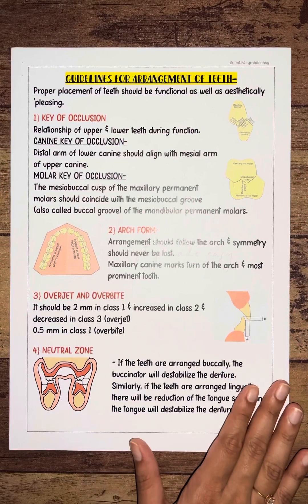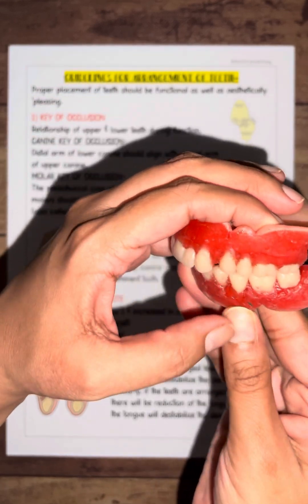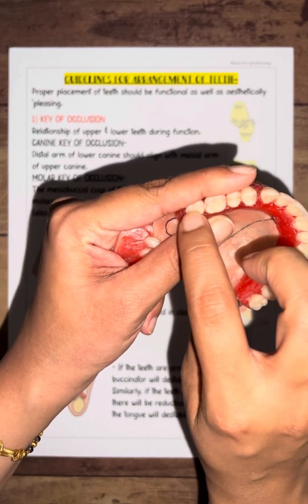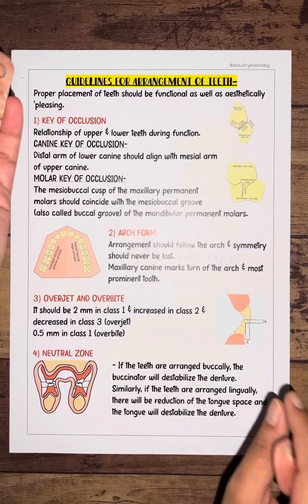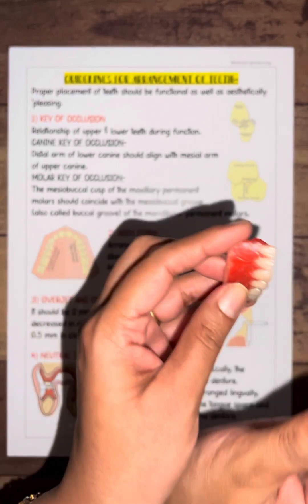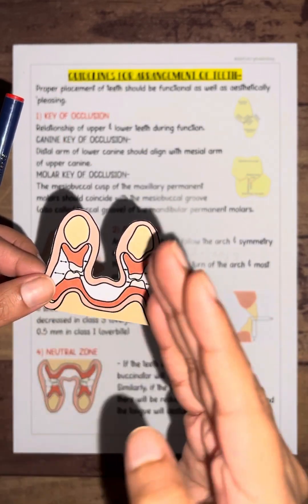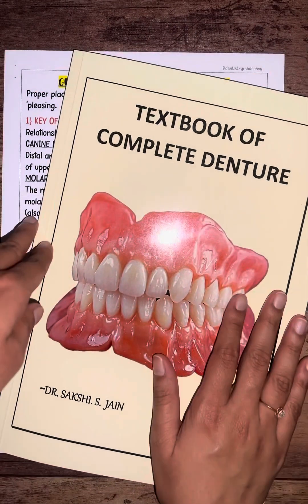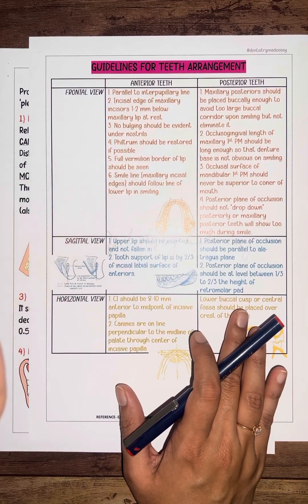GUIDELINES FOR ARRANGEMENT OF TEETH IN COMPLETE DENTURE || Prosthodontics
Hello everyone. In this we are going to see about all the important topics from complete denture so that you will be prepared with it for your exams.
I hope you will find this video helpful. Thank you.

RPD/FPD/Oral Radiology/ Endo/ CD/ suturing and Ortho notes available-